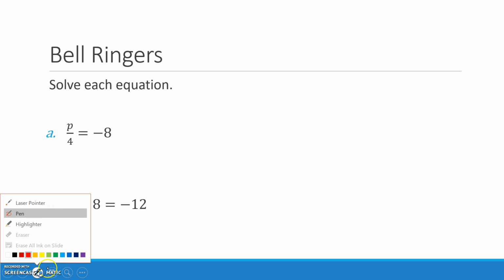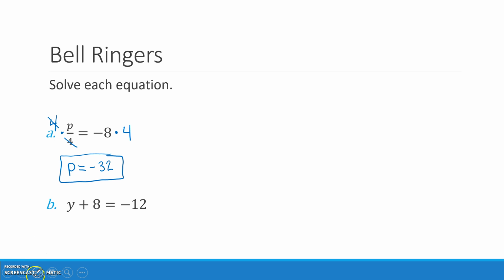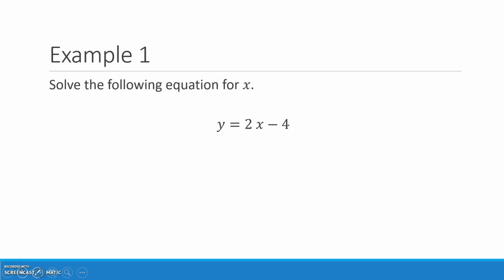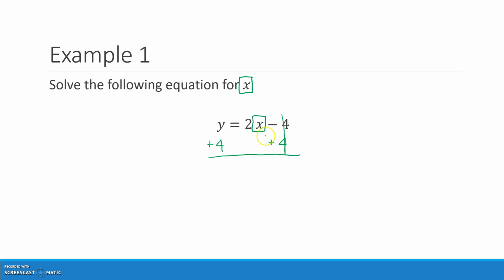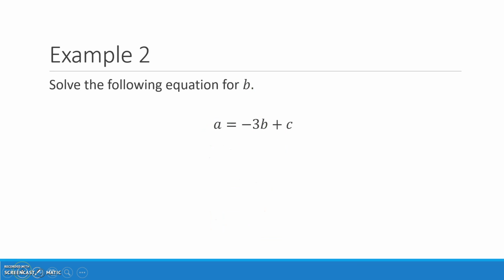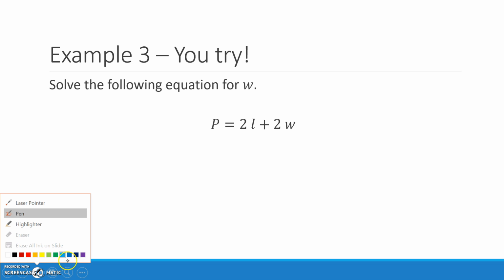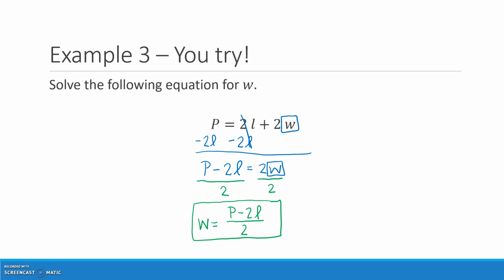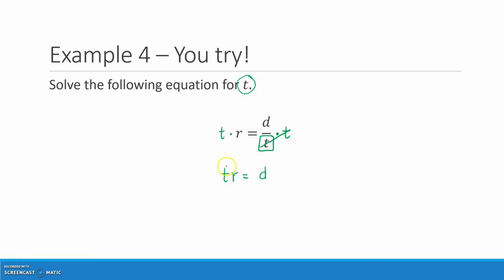Lesson 9.9a - Solving for a Specific Variable